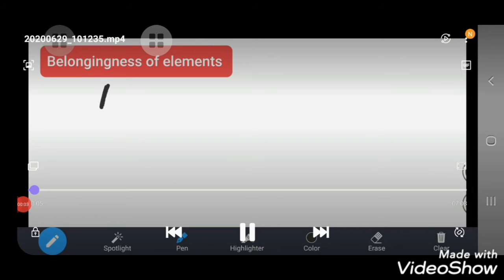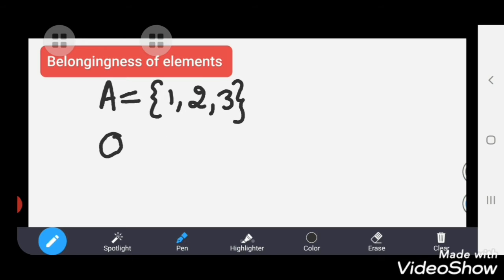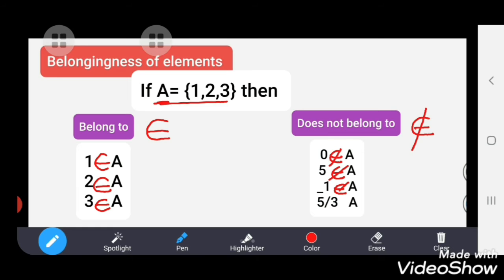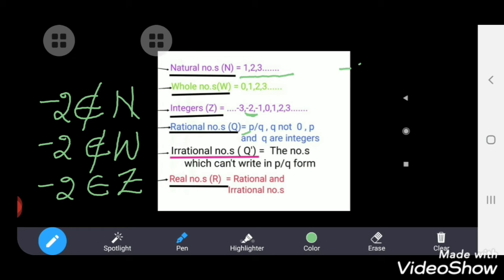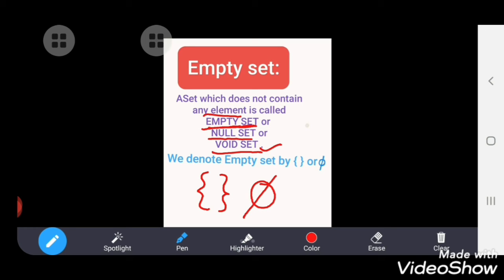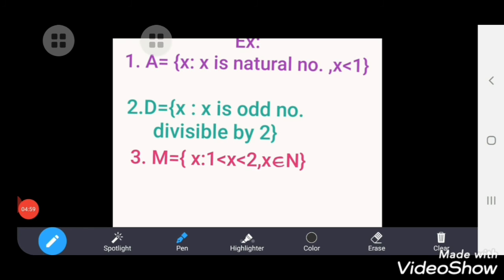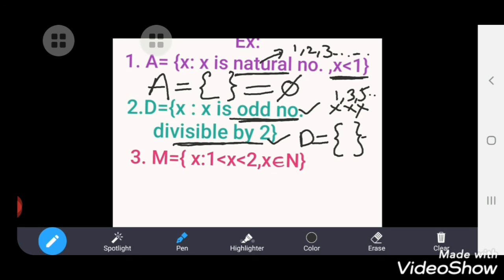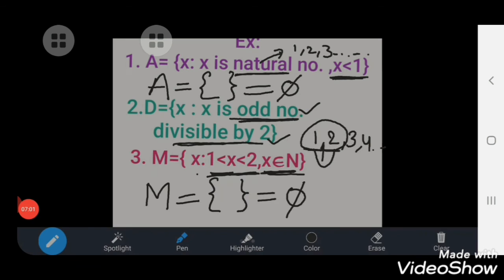10th class Sets(part1)- Belongingness &Emptyset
By Ch.Kavitha(M.Sc,B.Ed), S.A(Maths).